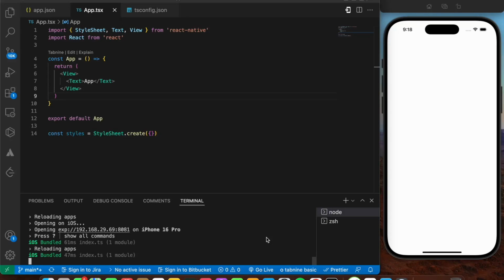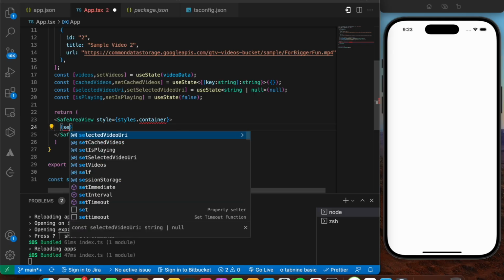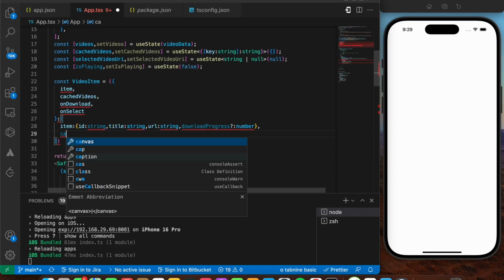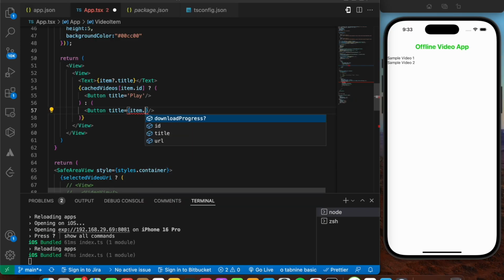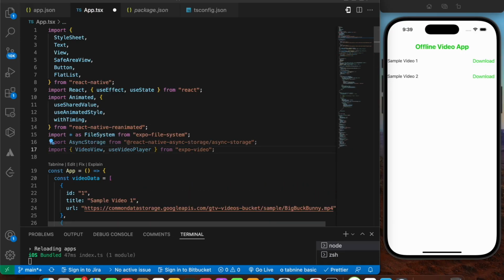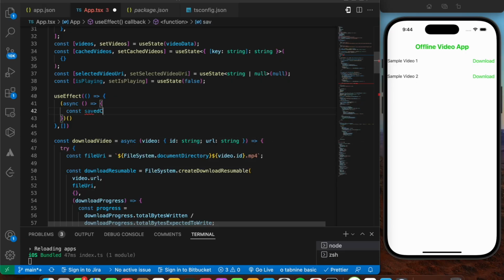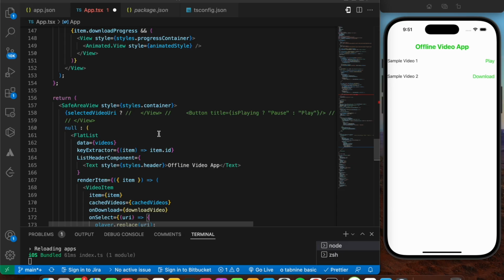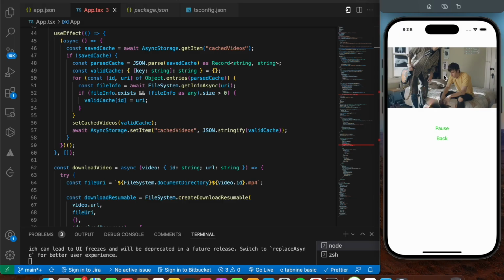🔴 Let's build a smart offline video caching app with REACT NATIVE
🚀 Build a Smart Offline Video Caching App with React Native & Expo

Description:
Learn how to create a Smart Offline Video Caching App using React Native and Expo that lets users download and watch videos without an internet connection! 📱💾

In this tutorial, we’ll cover:
✅ Setting up React Native & Expo for video playback
✅ Using expo-file-system for caching videos locally
✅ Playing videos offline with expo-av
✅ Implementing a download progress indicator
✅ Creating a clean, user-friendly UI

Whether you’re building a content platform, an educational app, or just exploring new React Native features, this step-by-step guide will help you master offline video storage and playback.

🔧 Technologies Used:

React Native

Expo SDK

expo-file-system

expo-av

JavaScript / TypeScript

📂 Source Code & Resources:
[Add GitHub repo or link here]